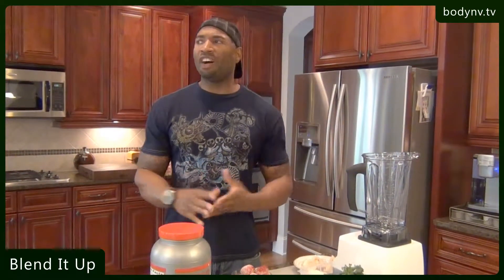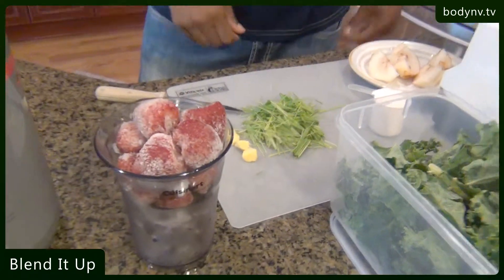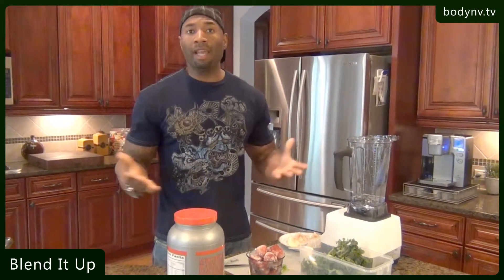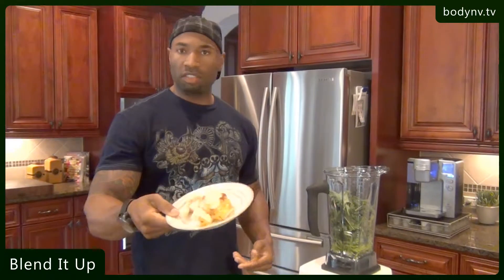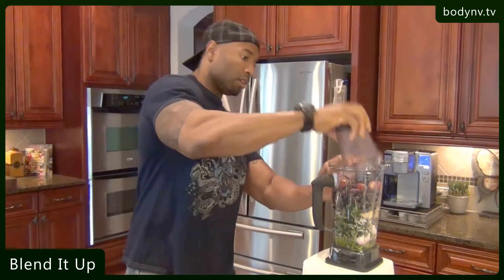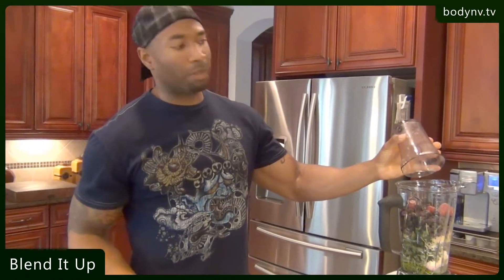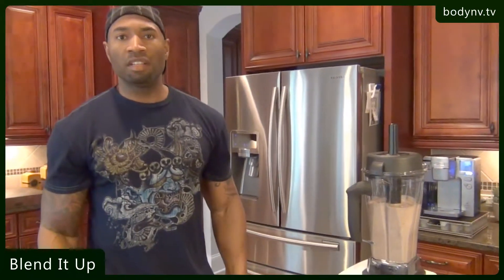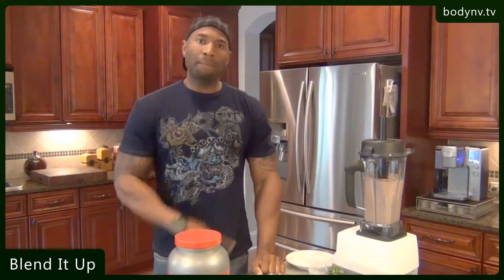Blend It Up - Healthy Meals - Diet Plans - Fitness Advice - Bodynv.tv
Nav-Vii shows you his exact workout routines, motivation, and shares his exact diet plans that he does to construct a super fit body on his popular blog
Nav-Vii is an advocate for not resting between exercises and has a strict rule to complete each workout in less than 25 minutes. This time challenge is what makes it much more difficult than traditional workouts. The high intensity aspects of Nav-Vii's workouts rival the most intense interval training you will ever do! The style of Nav-Vii's workout program is sure to challenge even the most dedicated. In addition to proven workout tips and diet plans, Nav-Vii guides his NV Nation followers with motivational quotes that are sure to keep his army of fans consistently motivated. Join the Bodynv.tv team of workout loyalists and discover the path to your best body.

Best Workouts Series -

Tell it like it is! series -

Diet Tips series -

Fitness Advice series -

e-store -

Join us on Google Plus -

Favorite us on About.me -

Nav-Vii